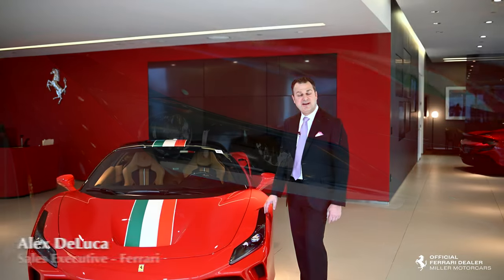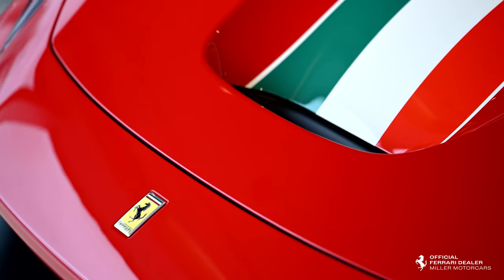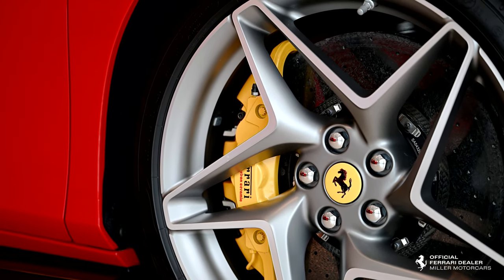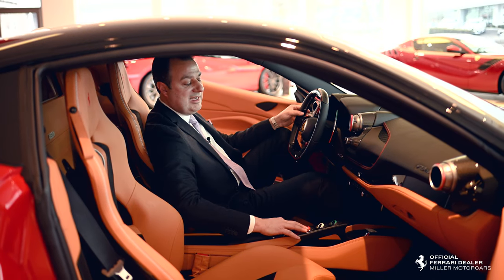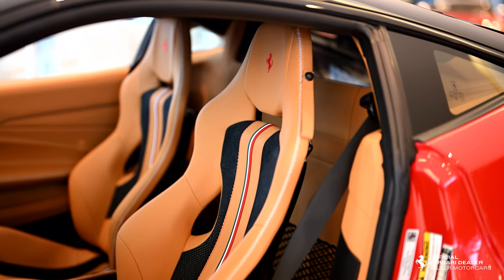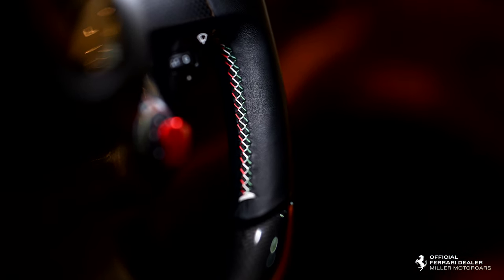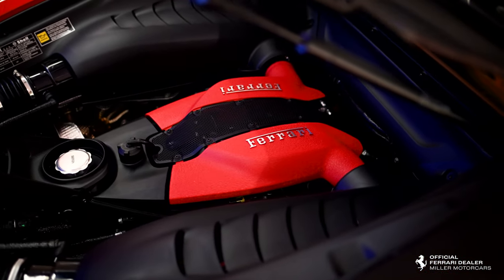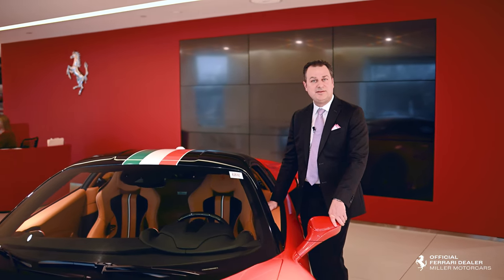FERRARI F8 TRICOLORE WALK AROUND!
Join Alex as he walks us through the many details and features that make the F8 Tricolore so special!